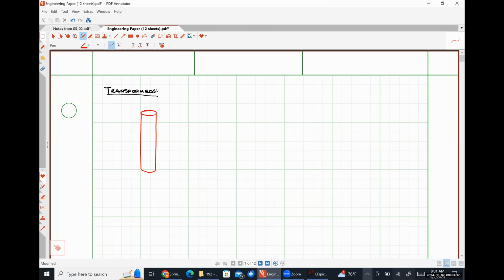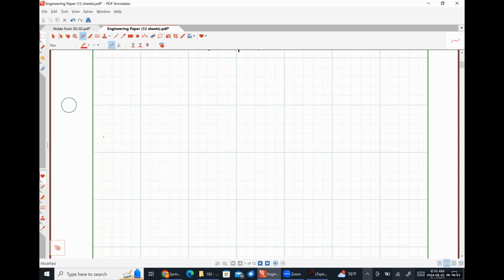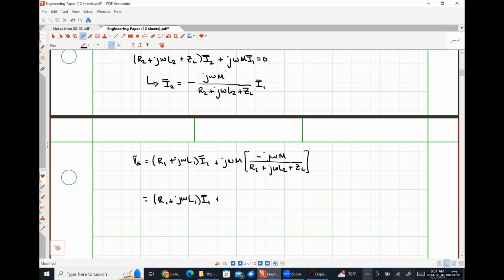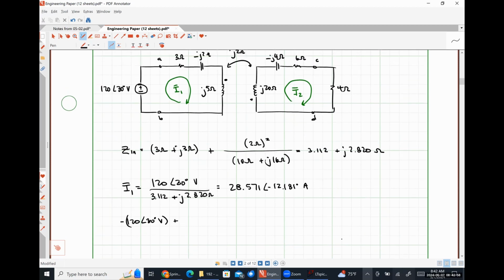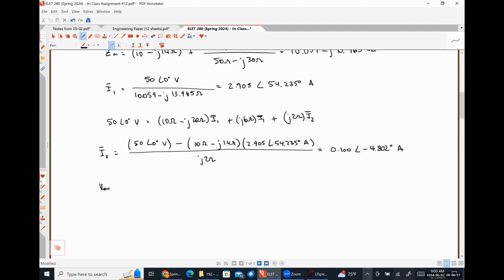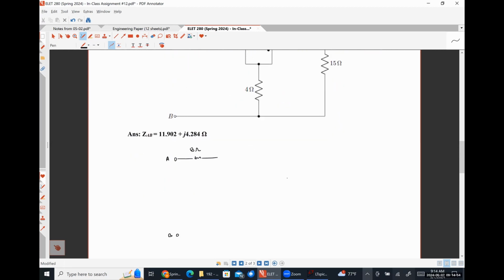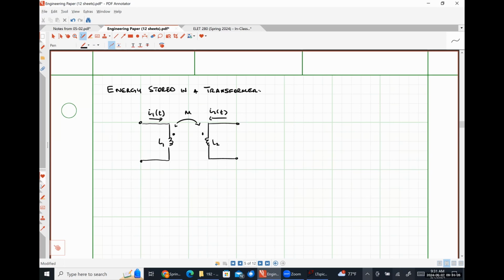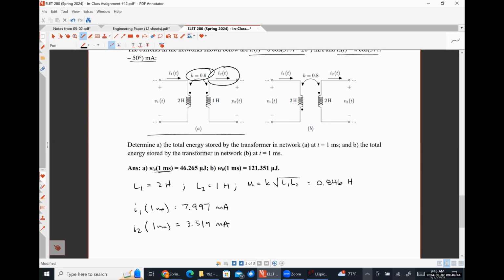ELET 280 (Spring 2024) - Class Meeting #16 - 05/07/2024